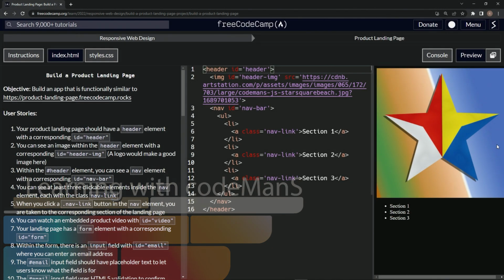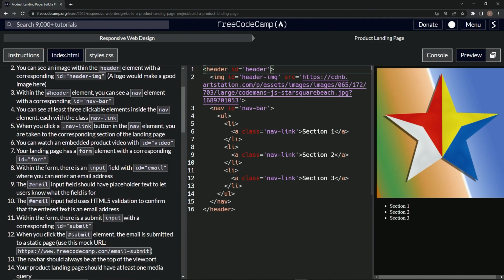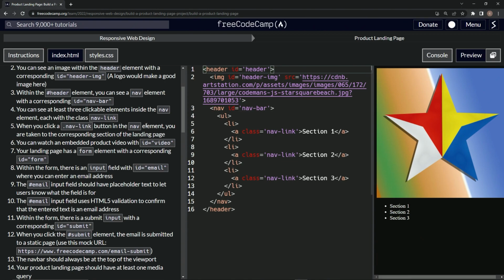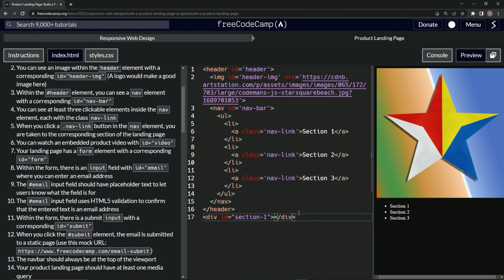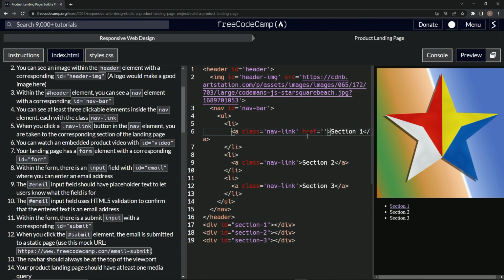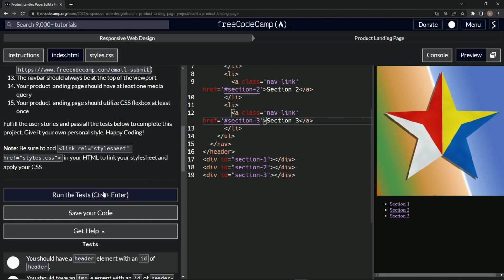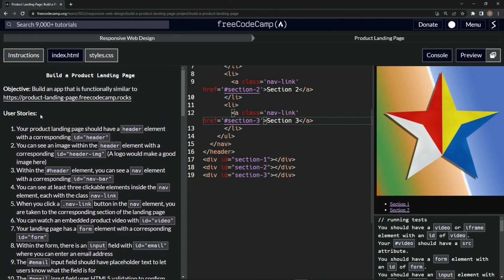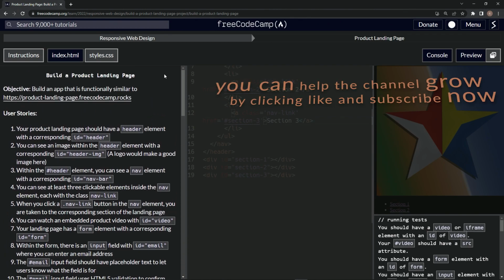Learn HTML & CSS | Product Landing Page Certification - User Story 5 | FreeCodeCamp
🎈💻 Hello there, coding aficionados! We're marching forth in our Free Code Camp Certification Series with Episode 5! Today, we're unfurling the mystery of clickable elements — making your .nav-link buttons lead the way to their corresponding landing page sections. Intrigued? Let's dive into this exciting adventure!

In this episode, we're charging our '.nav-link' buttons with the incredible power of navigation! With each click, your user will be instantly teleported to the relevant section of your landing page. Ready to become a navigation maestro? 🧭🌐🎯

Think of your landing page as a metropolis, and your '.nav-link' buttons as futuristic teleporters. They bring cohesiveness to your city (website) and make journeys (navigation) delightful! 🌇🚀🚦

Every small change we make on our page could lead to a huge difference. Remember, it's these meticulously crafted details that morph a good user experience into a stellar one! 🔎💡🌟

So, ready to make your '.nav-link' buttons the trusted guides of your web metropolis? Fasten your seatbelts — it's time to code! 💻🚀